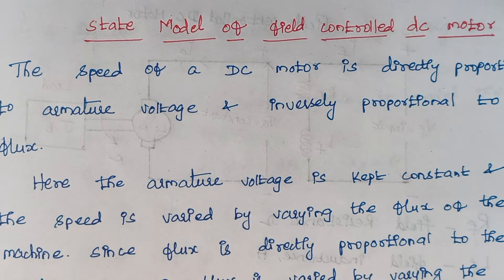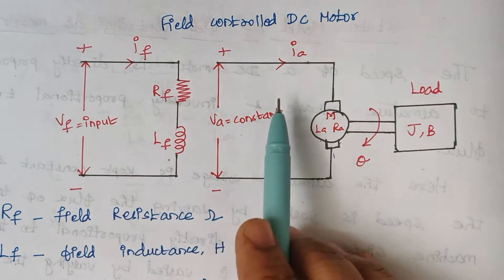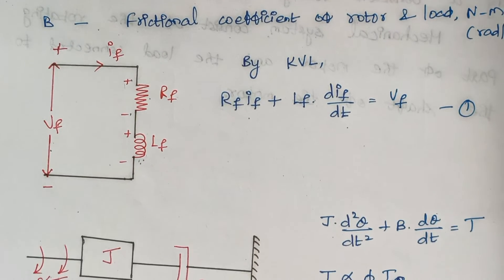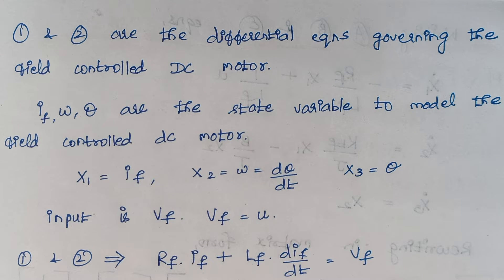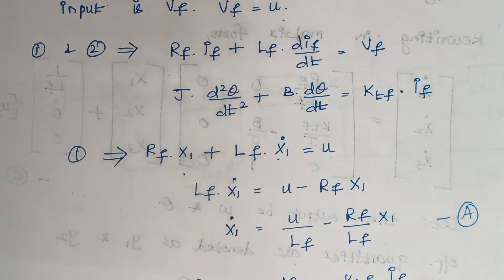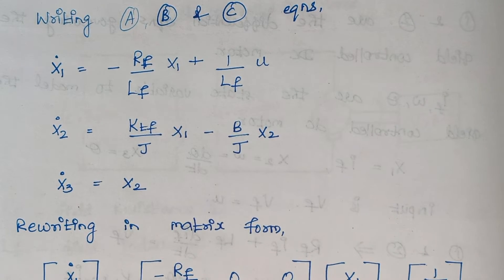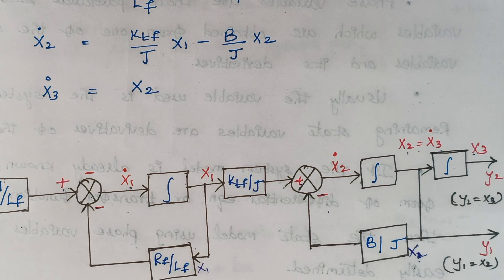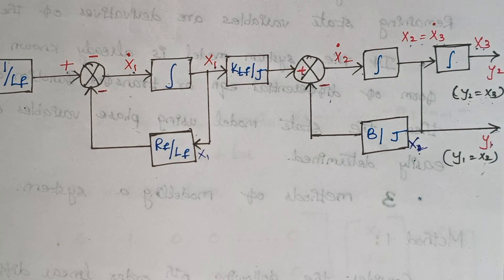State Model of Field Controlled DC Motor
# electric circuit
# electro mechanical system
# KVL
State Variable
# block diagram representation